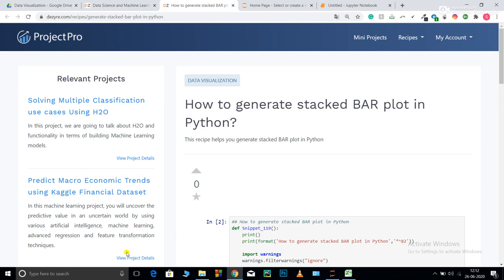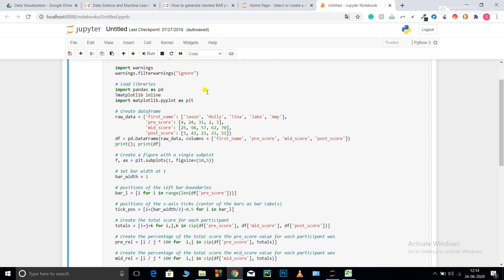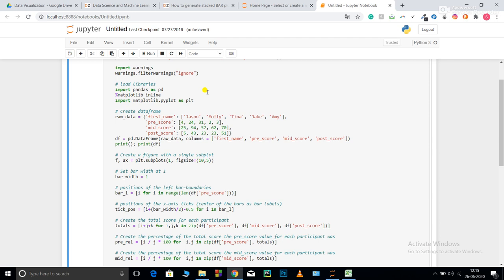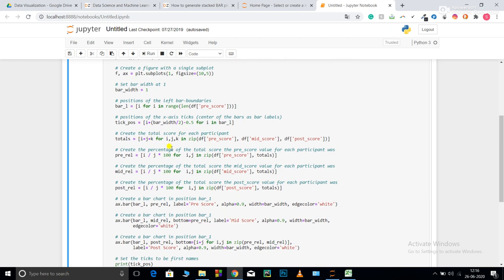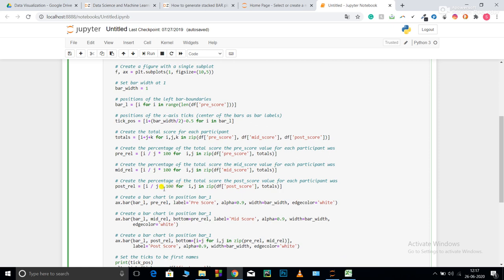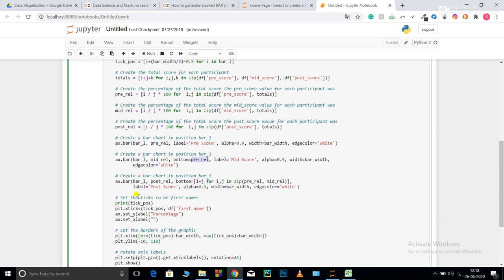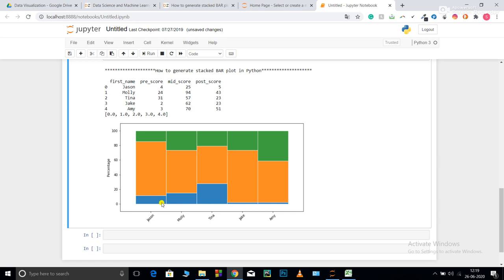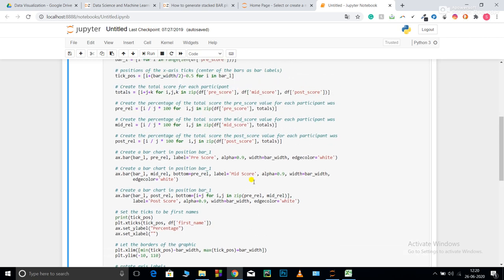Stacked Bar Plots in Python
To view more free Data Science code recipes, visit us

Stacked bar plots are a variation of bar plots and are also used in data visualization. They are mainly used when you have divisions in your dataset. This video helps you create a stacked bar plot in Python. You can find the video that helps you create a grouped bar plot